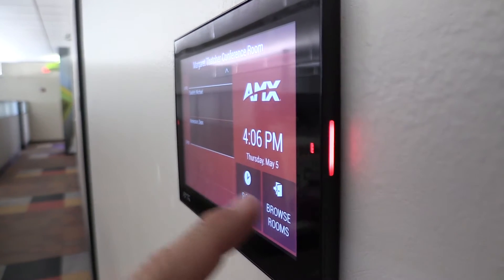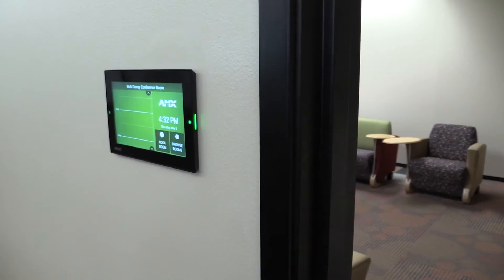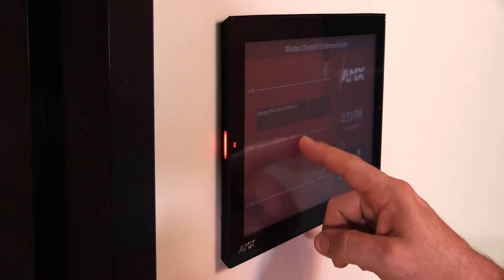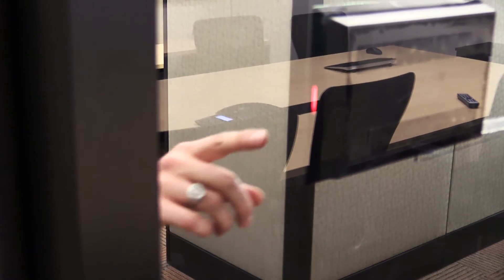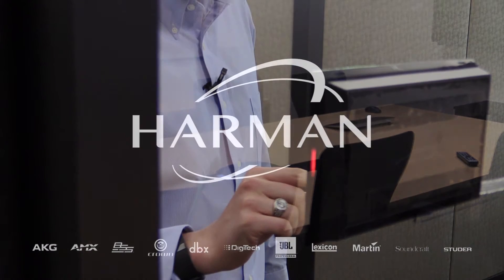HARMAN's AMX RoomBook Scheduling Panels: Industrial Design & Mounting Options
Michael Saadeh, Senior Manager for HARMAN Professional Enterprise User Interface Solutions demonstrates the elegant industrial design and mounting options for AMX RoomBook Scheduling Panels.